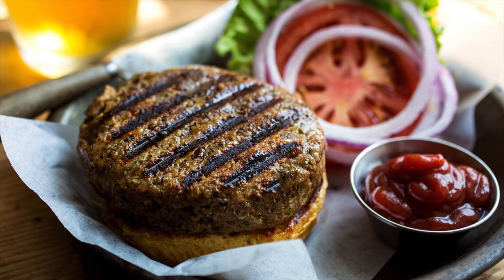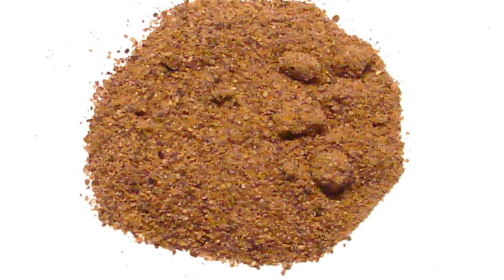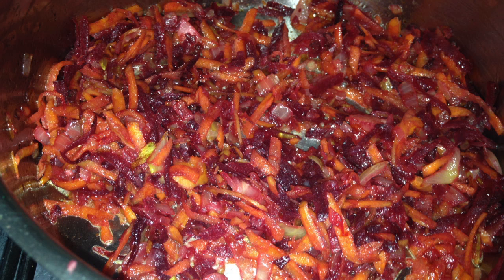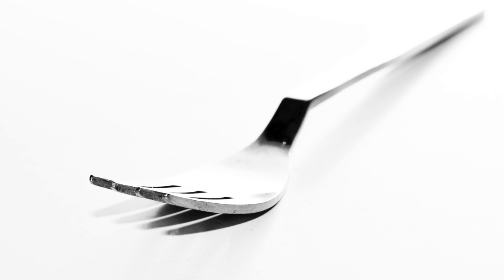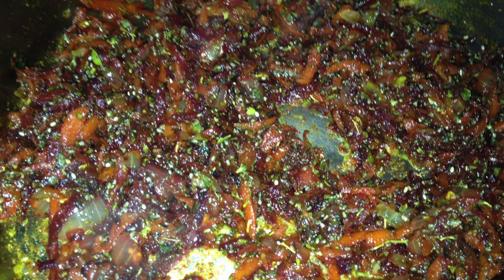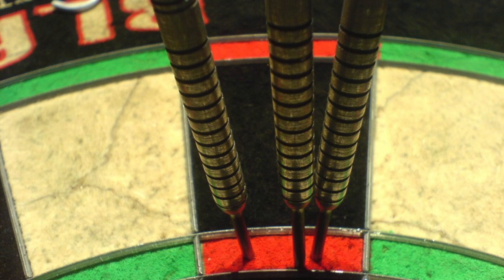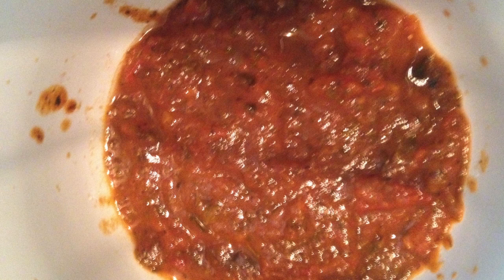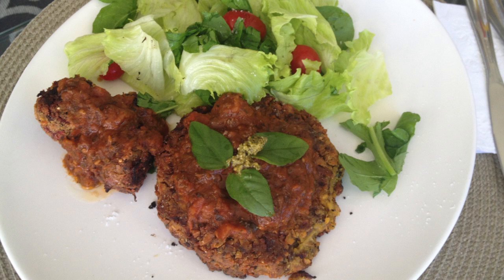Techno Chef (The House Munch) Episode 1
Techno Chef (The House Munch) is a new quick and easy to make Vegan food cooking show for those that don't want to leave the studio/home or get a takeaway and need to get some healthy food and vitamins back in their body after a long weekend out raving.

Series 1 - The House Munch  - Episode 1, Veggie Cake (burger)

Ingredients:
Veggie Cake :
Chickpeas (and peas) (mashed)
Beetroot (Grated small pieces)
Carrots (Grated small pieces)
Onions (cut very small)
Sweetcorn
Oats
Coconut oil
Himalayan Pink Salt
Oregano
Sunflower seeds
Turmeric and/or Cumin
Curry
Paprika
Pepper
Nutmeg

Tomato sauce dressing:
Plum tomatoes (skinned)
Salt
Pepper
Onion fine chopped
Oregano (or herbs of your choice)

Salad:
Lettuce
Cheery tomatoes
Cucumber
Nuts
Dried fruit
Chopped Onion (Fine)

Salad Dressing:
Apple cider vinegar
Olive oil
Honey
Oregano
Honey

Music played:
Gee Moore - Go To The Sun (BVision Mix) - Bora Bora Music
Dave Gallier - Fortune Favours - Deepfiction
Gee Moore, BVision - Elektronism (8 Channels mix) - Superfreq
Lui- & Arialdo - Extraña  (Gee Moore Mix) - Deepfiction
Edit Smith - Mind Swipe - An Acid Test
Dave Gallier - Bellah - Deepfiction
Alan Prosser, Gee Moore - Basic Income Outcome - Technodogs
Edit Smith - I Prefer Autumn Anyway - An Acid Test
Edit Smith - Feel In Love (Mind Swipe Redux) - An Acid Test
Gee Moore - Oh The Goolies - Bora Bora Music
Gee Moore - I will Techno for an answer - Bora Bora Music
Lui- & Arialdo - Early out work - Bora Bora Music
Gee Moore, Papertoy Life (Mobius Strum mix) - Bora Bora Music
Edit Smith - One Night With Vasquez - Technodogs

Bora Bora Music Label Distribution - Symphonic Distribution